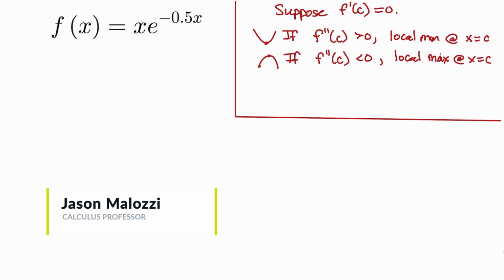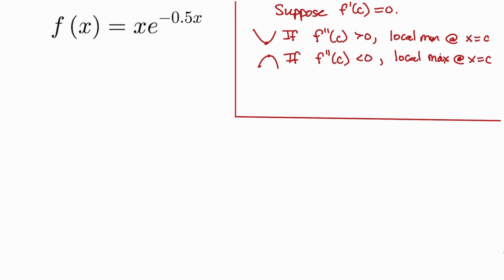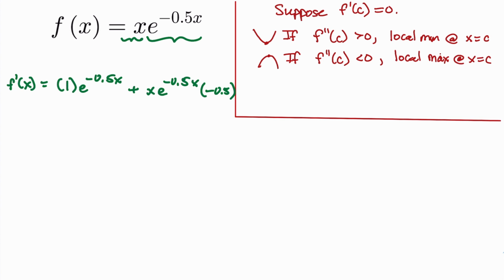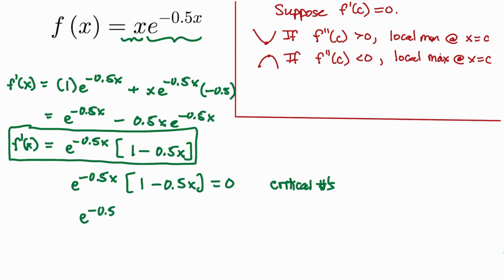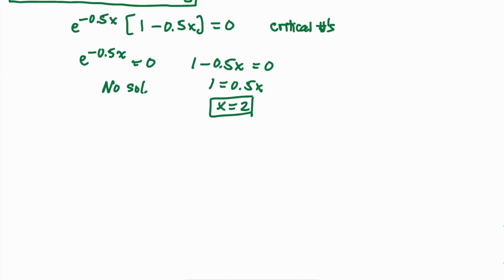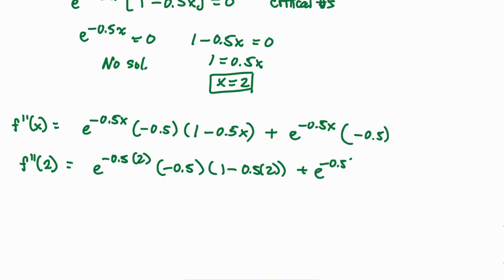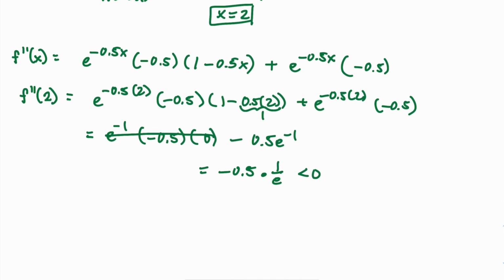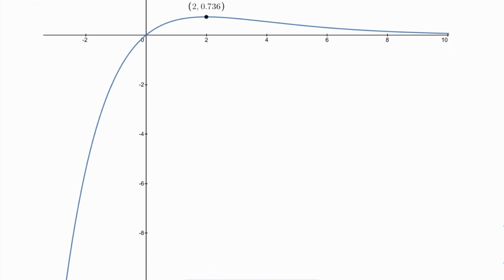How to Use Second Derivative Test | Sophia Learning Tutorials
In this video, learn how to Use the Second Derivative Test through one of Sophia learnings many free tutorials. Check out more at our channel here - or try one of our courses for free and learn more about Sophia learning with no credit card required!